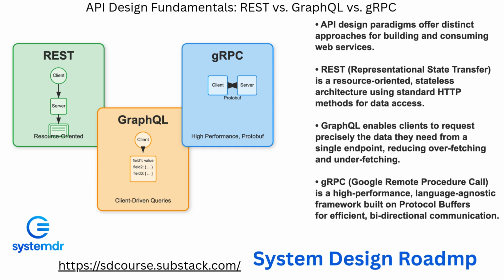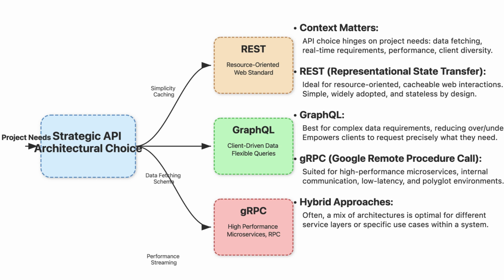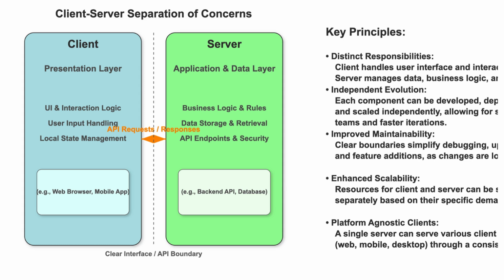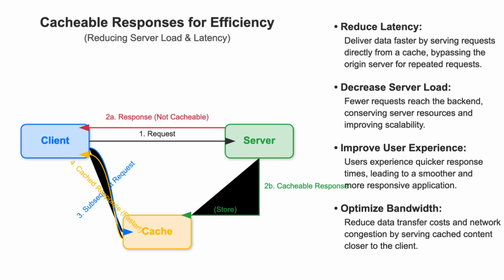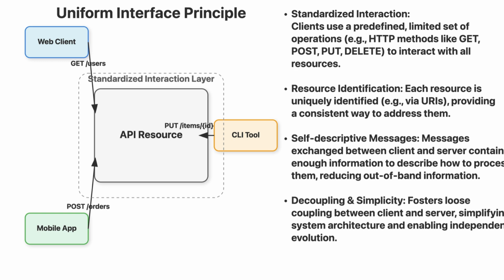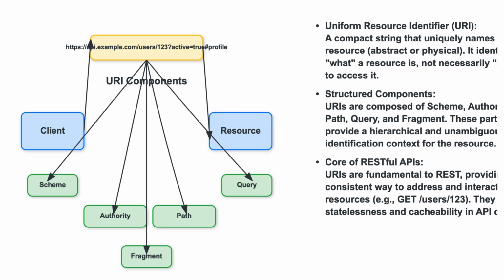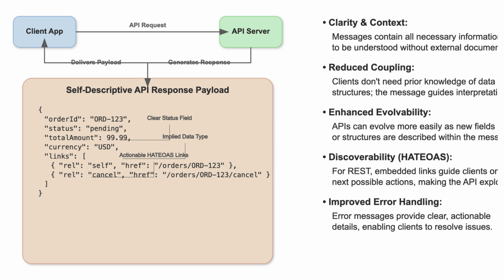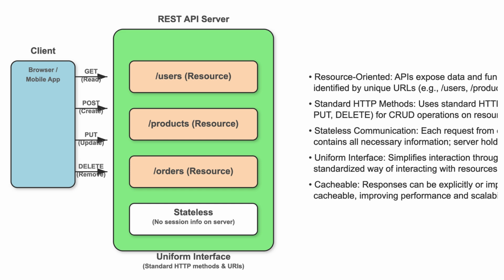Technical Deep Dive on API Design Fundamentals: REST vs. GraphQL vs. gRPC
API Design Fundamentals: REST vs GraphQL vs gRPC Complete Guide

Description:
Master API design with this comprehensive comparison of REST, GraphQL, and gRPC! Learn when to use each approach, their pros/cons, performance differences, and real-world implementation examples. Perfect for developers choosing the right API architecture for their projects.
🔥 What You'll Learn:

REST API principles and best practices
GraphQL query language and schema design
gRPC protocol buffers and streaming
Performance benchmarks and use cases
When to choose each technology